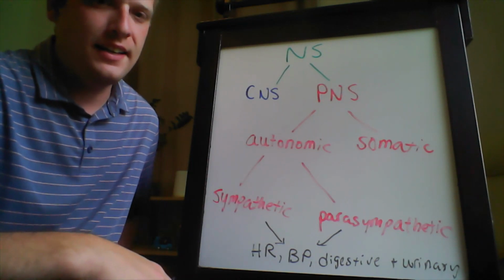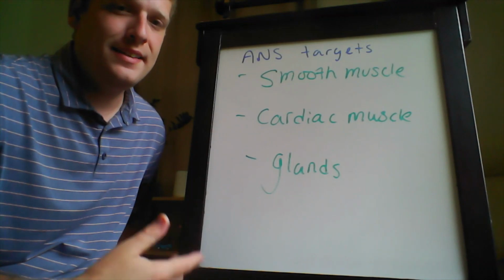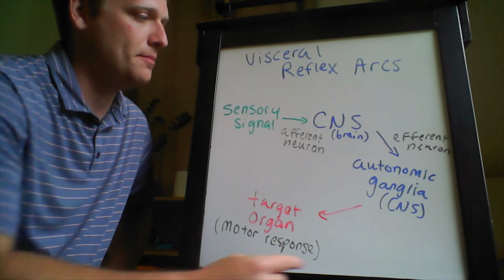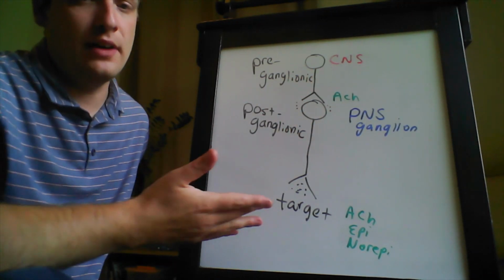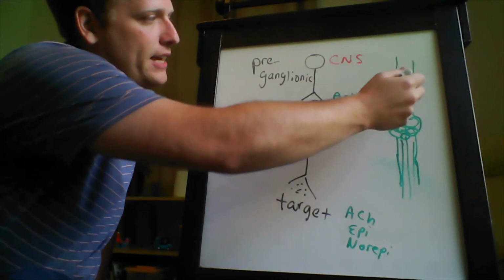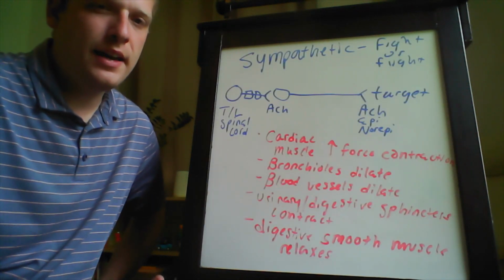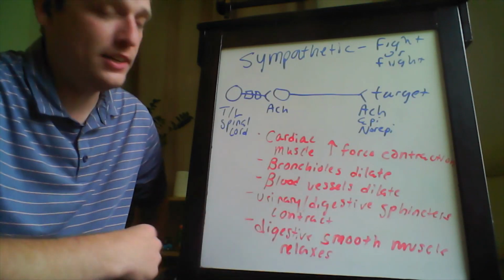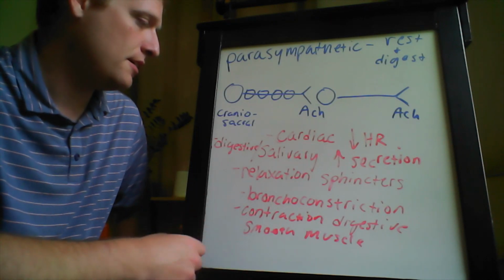BIOL 2010 Online Week 6 Part I - Autonomic Nervous System